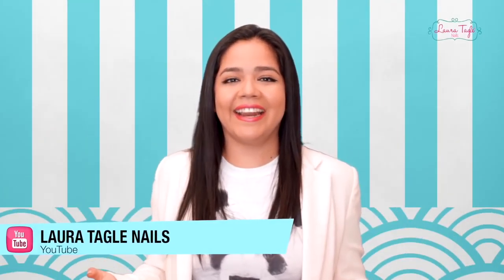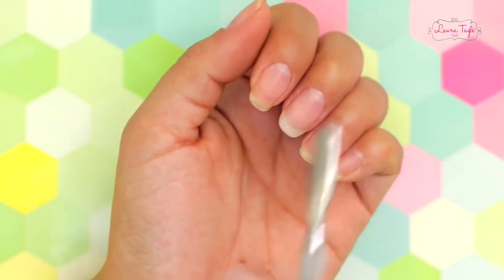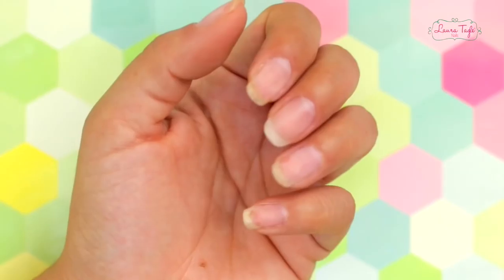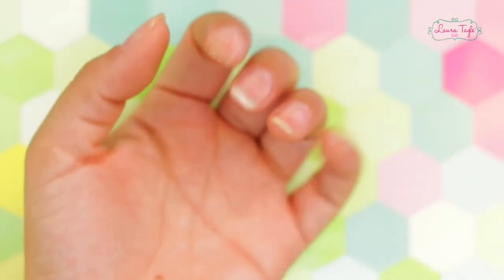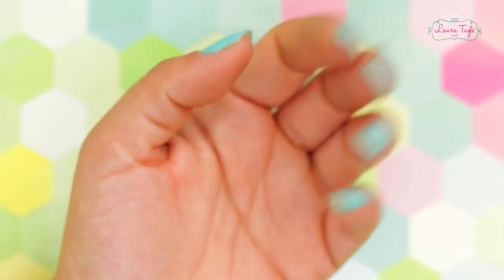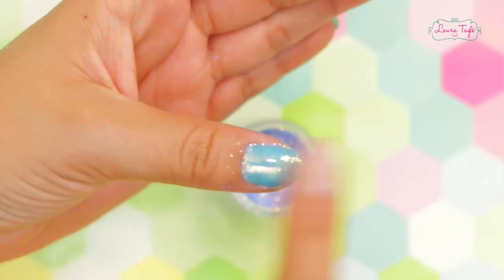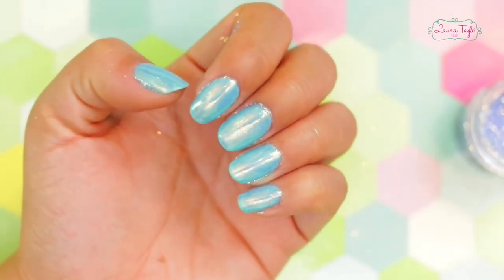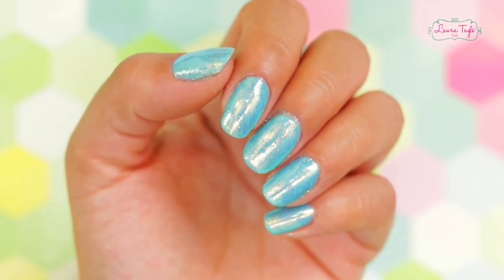AMAZING CHROME EFFECT with GLITTER for NAILS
Laura Tagle®

Dubbed by Marena Segura Rising